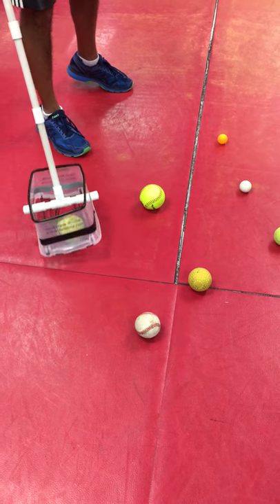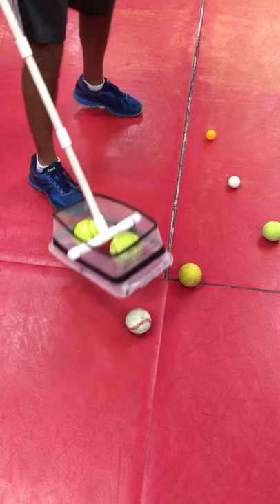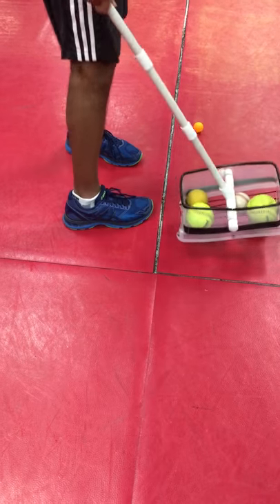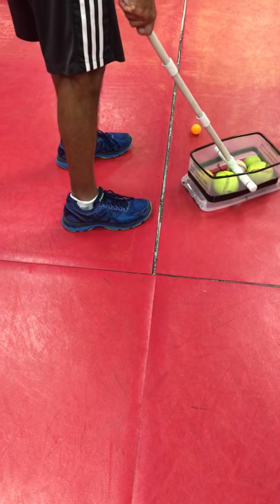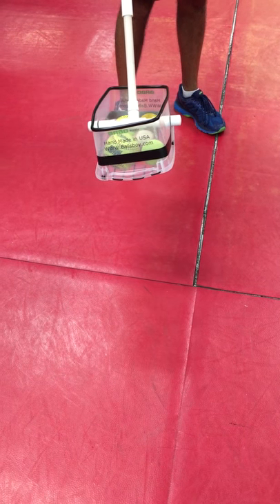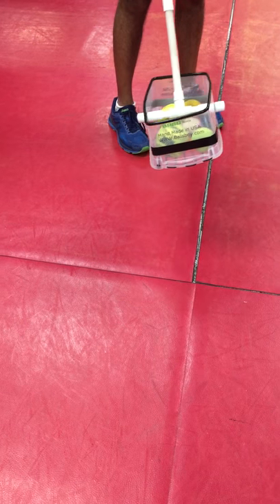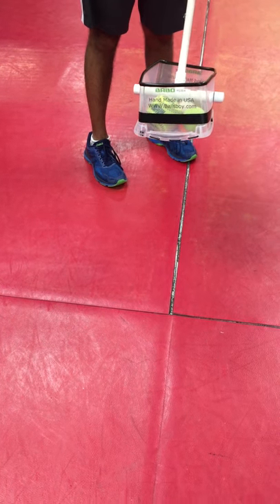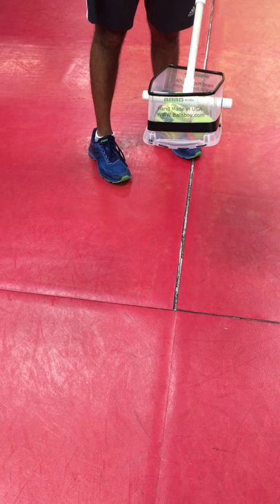BABO ballsboy ball picker upper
BABO US Patented ball picker upper any size diameter between table tennis ball to softball. Excellent sporting goods gift for coaches and players.